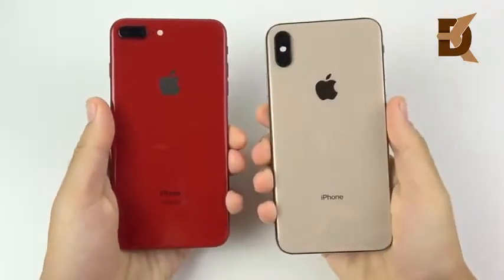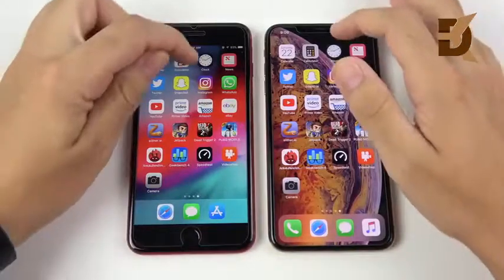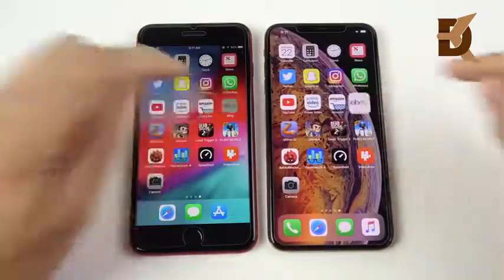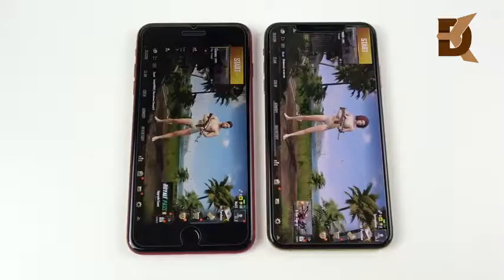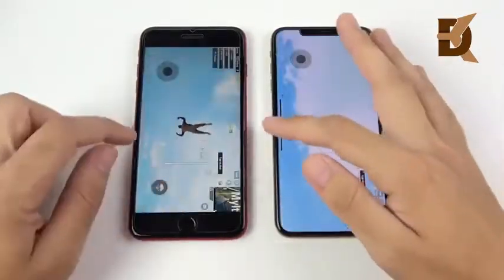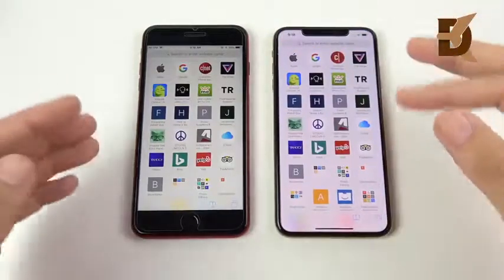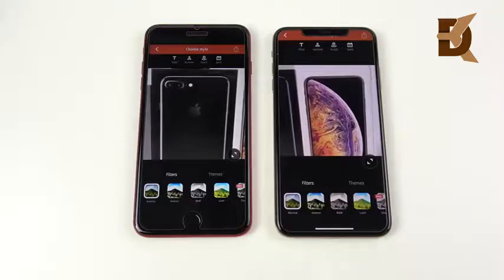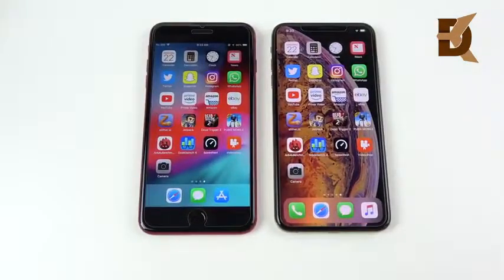iPhone Xs Max vs iPhone 8+ Plus Should you Upgrade 🏴‍☠️🏴‍☠️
iphone xs max vs iphone 8 plus